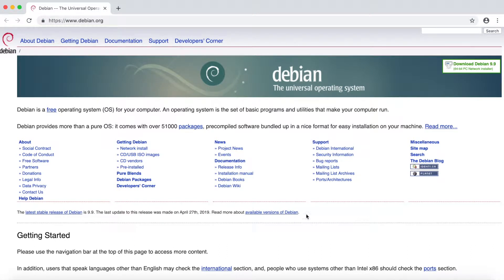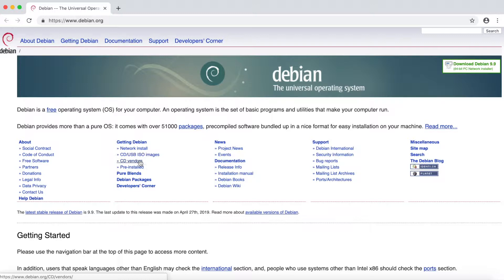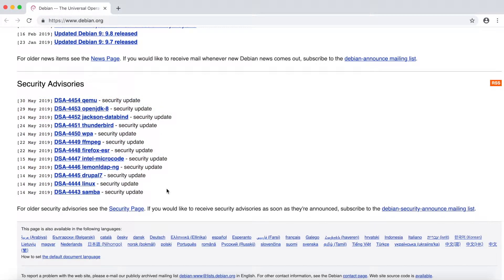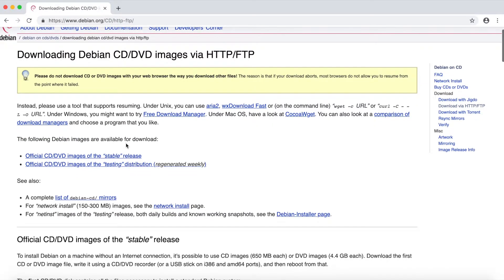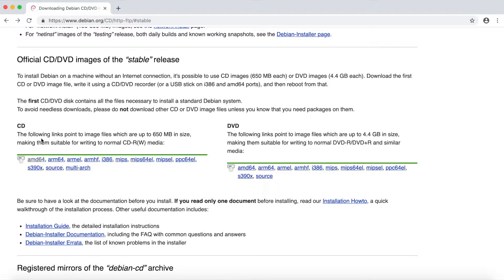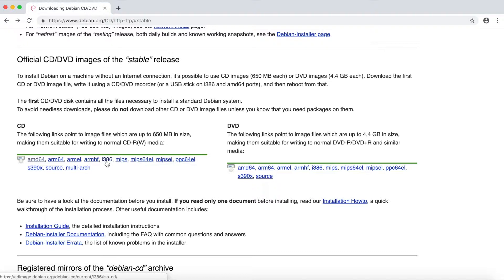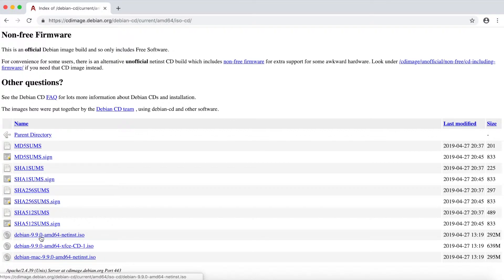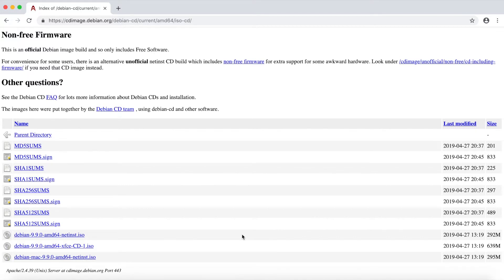Download Debian Today and Find the Latest Debian Releases | Beginners Guide to Downloading Linux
This is a complete beginners guide on where to find Debian Linux and the latest releases and what some of the terms mean when downloading Debian Linux for an install on your computer. Start using Linux today by visiting debian.org and downloading the latest Debian release and then watch an install video below - latest release (Debian 10 We'll go through all the steps to download and install.